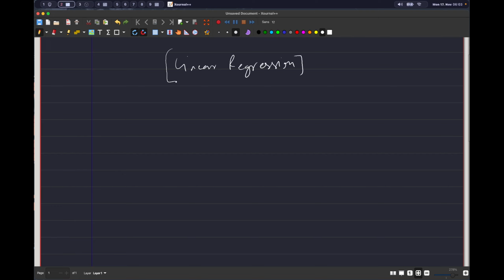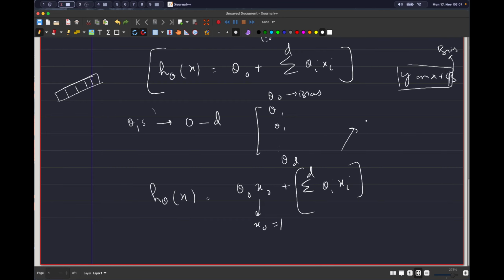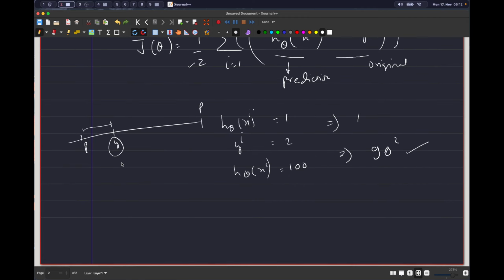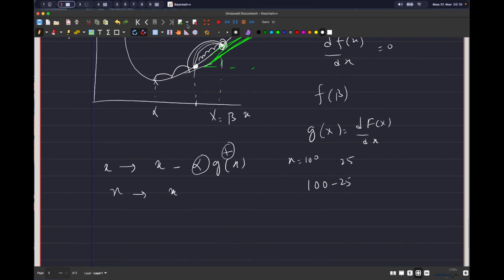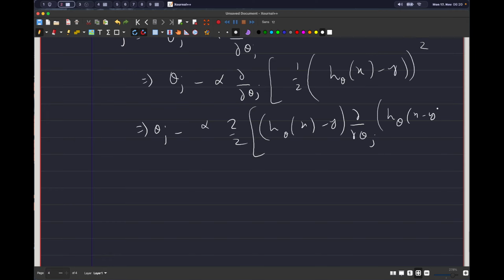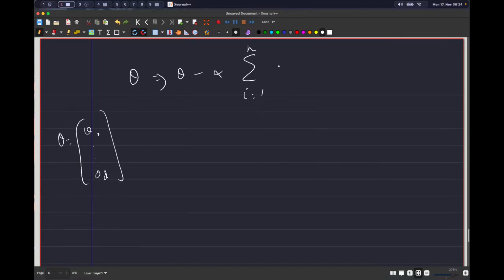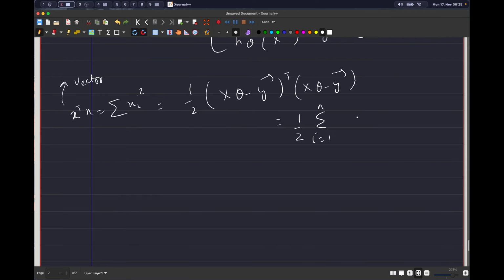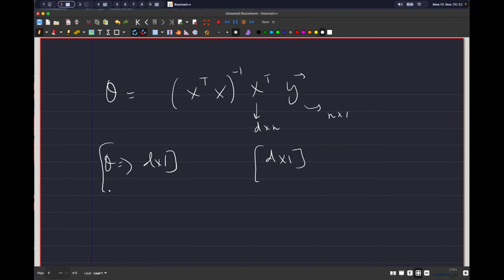But Do You Know Linear Regression??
Linear Regression is a simple but beautiful algorithm, let's look at the maths.